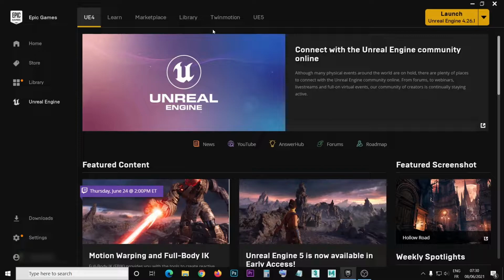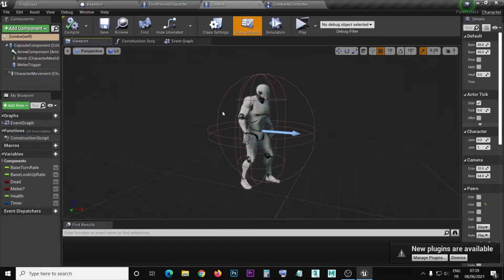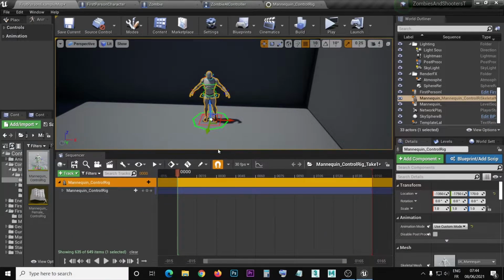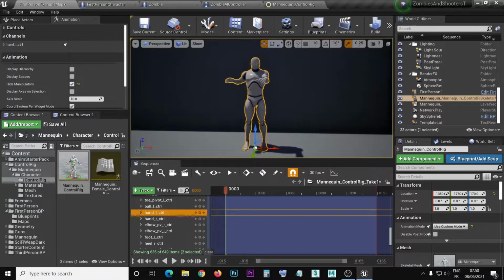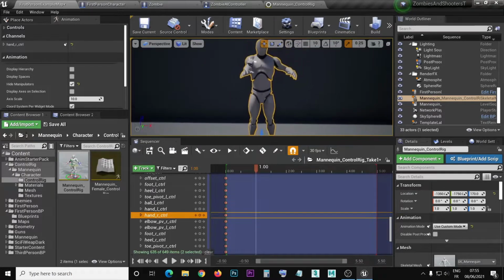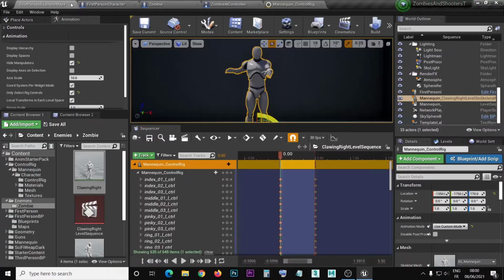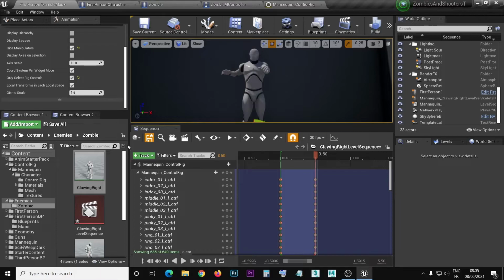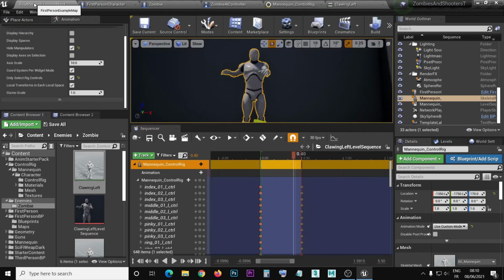ZnS Tutorial Part 8: Control Rig The Zombie Attack Animations